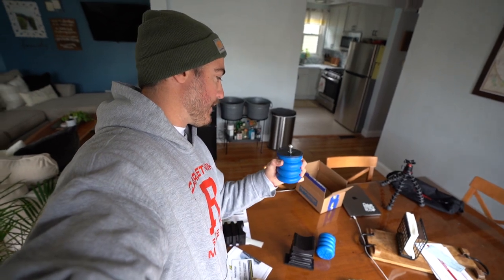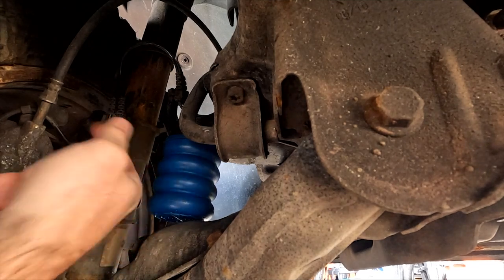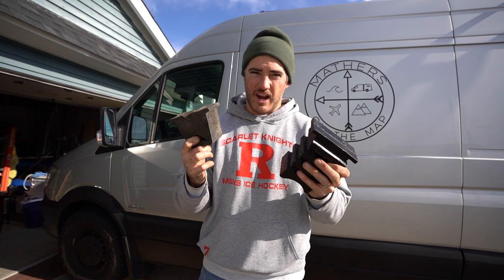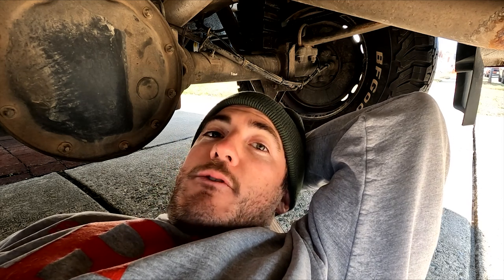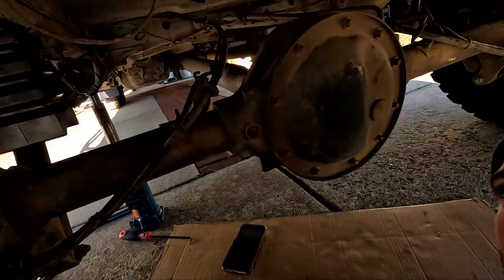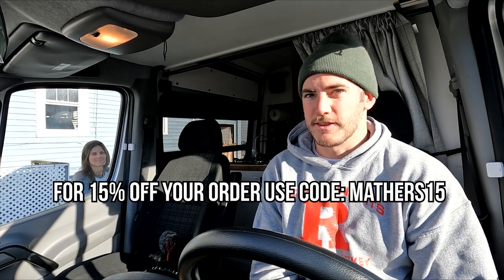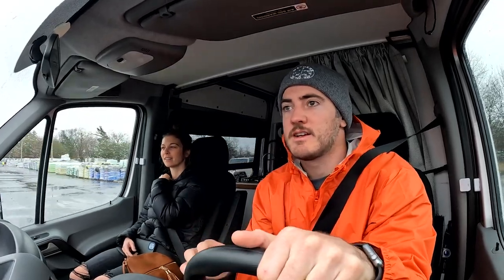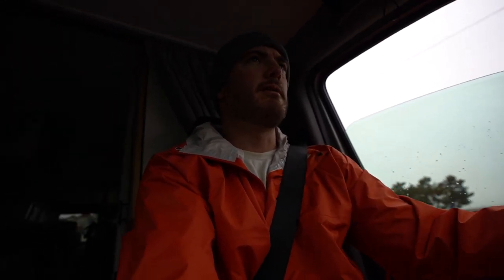Installing SumoSprings... Easiest Suspension Upgrade Ever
In this episode, we installed SumoSprings on our Mercedes Sprinter Van, and let me tell you it makes a difference.

Van Essentials:
* 3 - 100 Amp Hour Battle Born Batteries
* Victron 12V 3000W Inverter
* Victron Inverter Charger Switch
* Alternator Charging (Li-BIM)
* Nature’s Head Toilet
* Water Filtration System
* Hot Water Heater
* Diesel Heater
* Lagun Swivel Table
* Cabinet hardware
* Bug Screen
* Surf Rack
* Bunk Window Passenger
* Bunk Window Driver Side